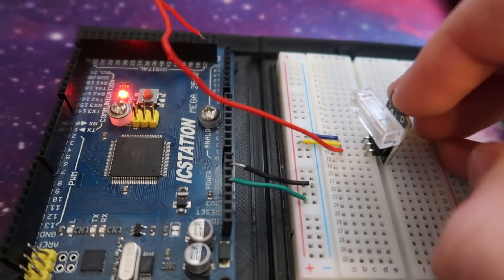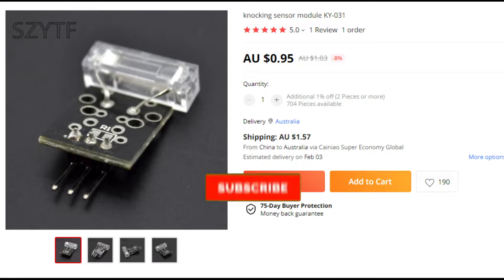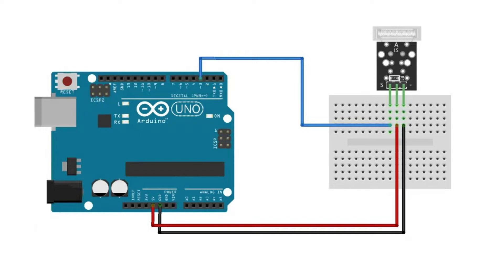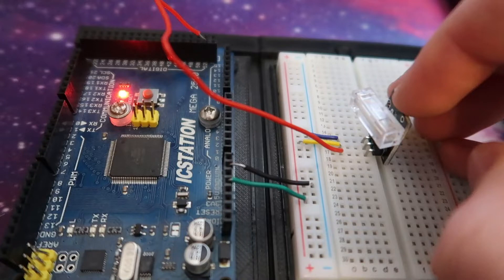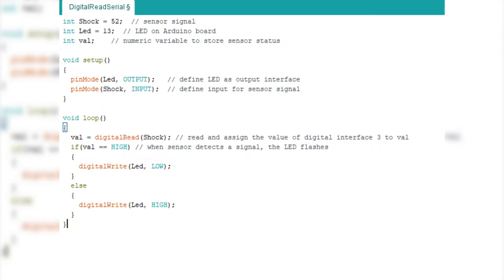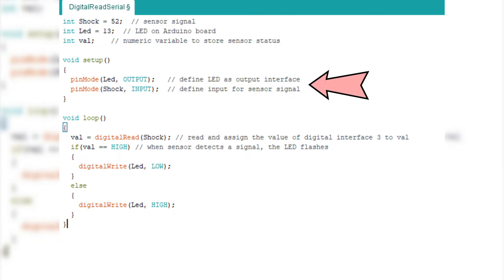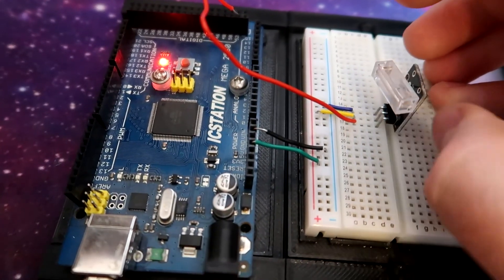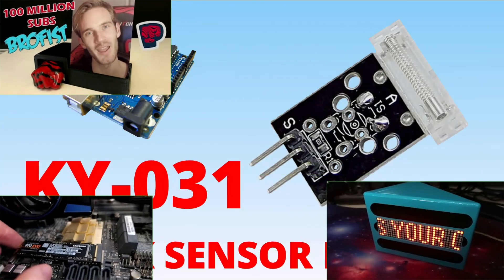How to Wire and Code a KY-031 KNOCK SENSOR MODULE to an Arduino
In this video I am going through a KY-031 Knock Sensor module it is a vibration sensor that sends a signal when a knock/tap is detected

This can be connected to most microcontrollers such as Arduino, RaspberryPi, ESP32, ESP8266 ect.

 KY-031 KNOCK SENSOR MODULE Specifications
This module consists of a spring-based sensor, a 10 kΩ resistor and 3 male header pins. The spring emits a high signal when a vibration is detected.

Operating Voltage: 3.3V ~ 5V
Output Type: Digital

⏱️⏱️VIDEO CHAPTERS⏱️⏱️
0:00 Intro
0:07 What is a KY-031 KNOCK SENSOR MODULE
0:29 Where to buy and price
0:50 Details, Specifications, Features
1:10 Wiring KY-031 Knock sensor to Arduino Uno
1:41 Wiring KY-031 Knock sensor to Arduino Mega
1:53 No signal output / Reverse pin configuration with generic module
2:37 How to Code KY-031 Knock sensor
4:10 Testing KY-031 Knock sensor and LED output